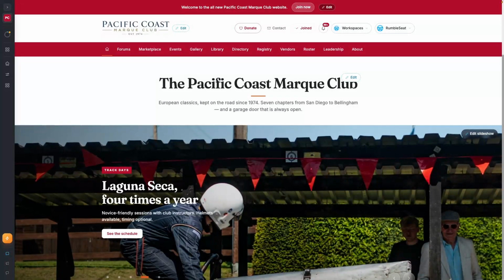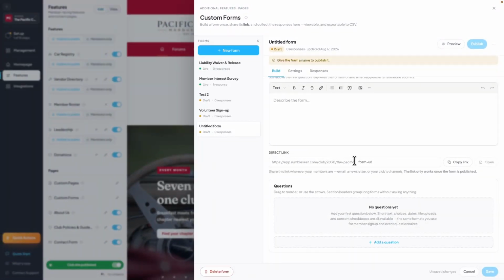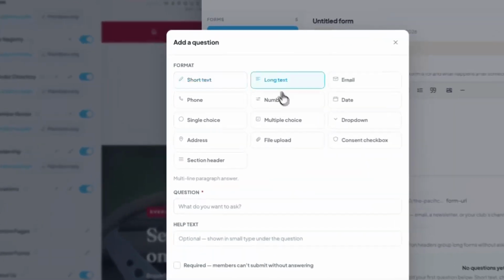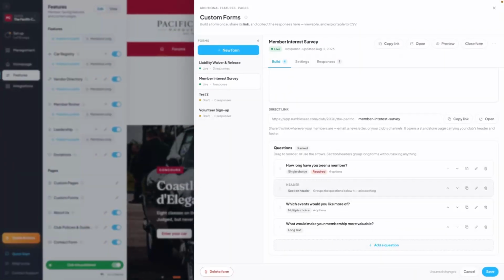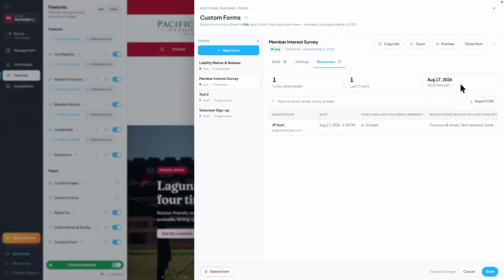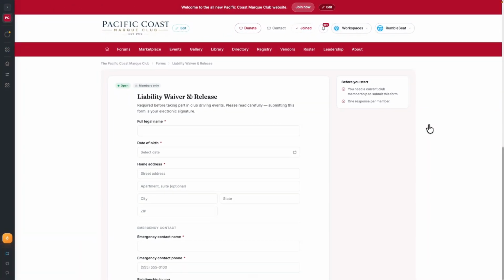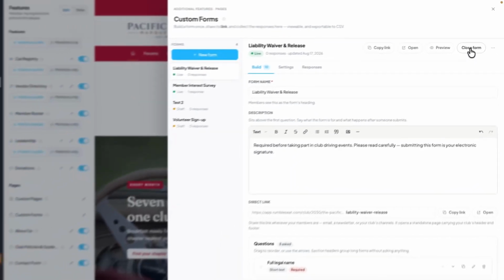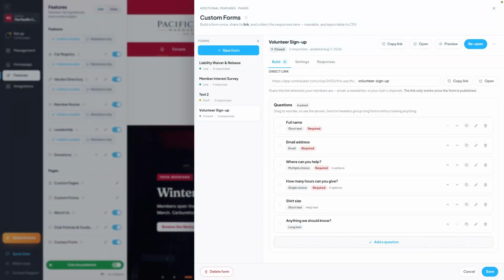Custom Forms for Car Clubs: Waivers, Sign-Ups & Surveys | RumbleSeat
Every car club runs on paper it wishes it didn't. Custom Forms for car clubs replaces the clipboard, the reply-all thread and the spreadsheet on somebody's laptop — build a form once in RumbleSeat and add it to any page of your club site.

Waivers, volunteer sign-ups, show and concours entries, member surveys, event RSVPs. Every response lands in one table you can search, sort and export to CSV.

Three things worth knowing:
→ Forms are reusable. The annual waiver isn't rebuilt every spring — duplicate
  last year's, change the dates, publish.
→ Responses belong to the club, not to whoever built the form. Officers change;
  the data stays with the club site.
→ Consent is recorded, not implied. A checkbox with a timestamp is defensible.
  An email saying "sounds good" is not.
Custom Forms is included for every club on RumbleSeat at no additional cost.

RumbleSeat is the all-in-one platform for car clubs — club websites, member rosters, dues and payments, events, digital garages, and the automotive marketplace.